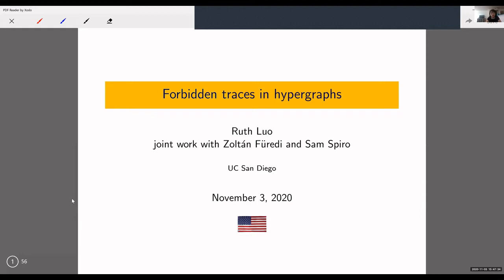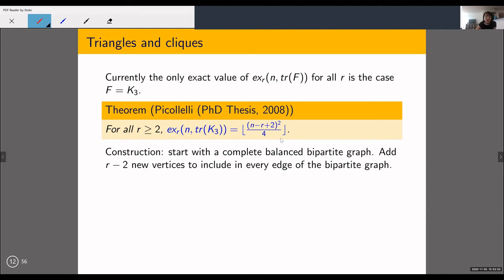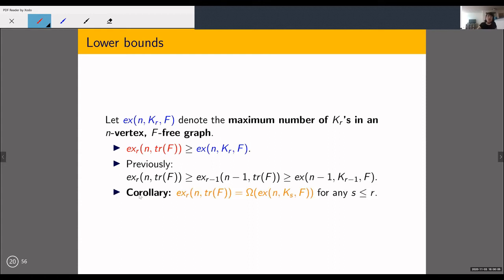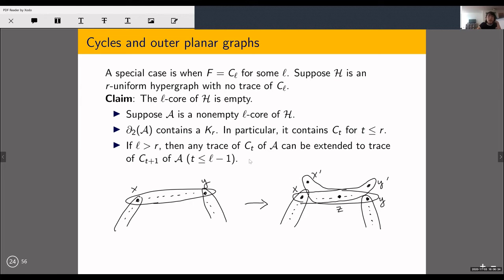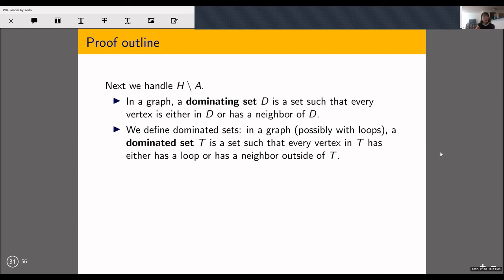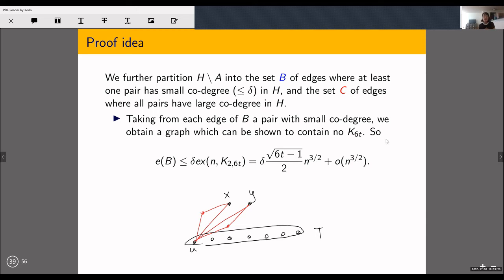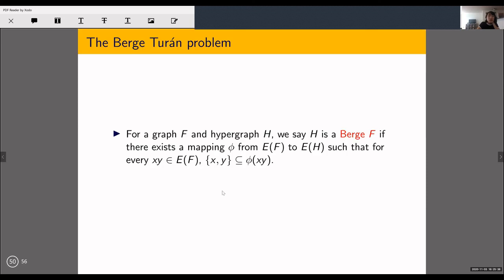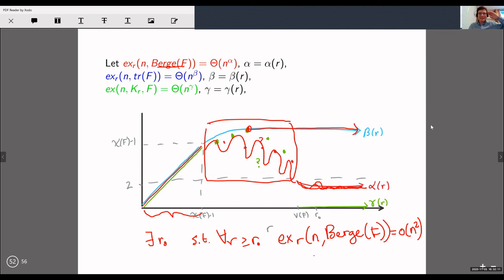11/03/20 - Ruth Luo - Forbidden traces in hypergraphs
Forbidden traces in hypergraphs
Ruth Luo, University of California, San Diego

Abstract: Let $F$ be a graph. We say a hypergraph $H$ is a trace of $F$ if there exists a bijection $\phi$ from the edges of $F$ to the hyperedges of $H$ such that for all $xy \in E(F)$, $\phi(xy) \cap V(F) = \{x,y\}$. In this talk, we show asymptotics for the maximum number of edges in an $r$-uniform hypergraph that does not contain a trace of $F$. We also obtain better bounds in the case $F = K_{2,t}$. This is joint work with Zoltán Füredi and Sam Spiro.